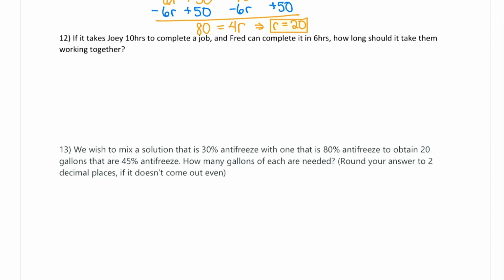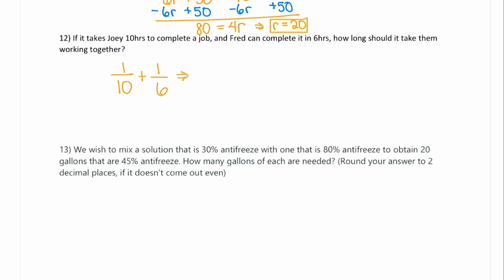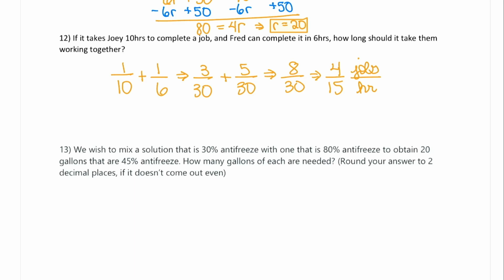Solving a Mixed Rate Problem — Step-by-Step Walkthrough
In this algebra walkthrough, I solve a mixed rate problem step-by-step. You’ll learn how to set up rates with different speeds or units, combine them correctly, and solve without getting tripped up by the wording of the problem.

Perfect for Algebra 1, Algebra 2, Honors math, and SAT/ACT prep when mixed rate or work problems show up on tests.

If your student needs more help, I offer:
• 1:1 tutoring (in-person & online)
• ACT/SAT prep sessions
• Homework help